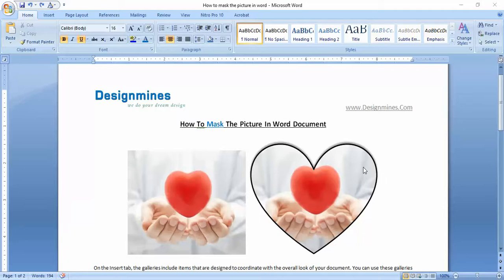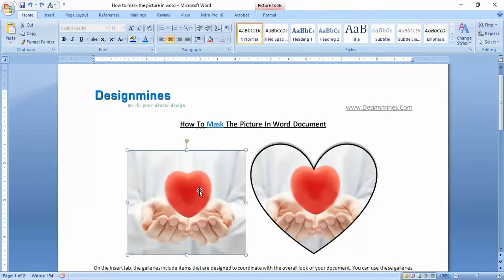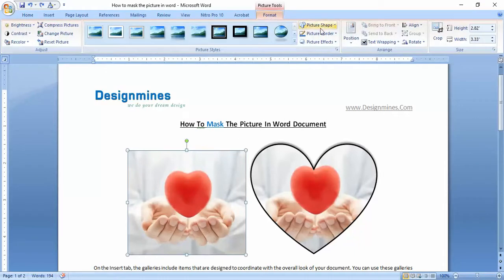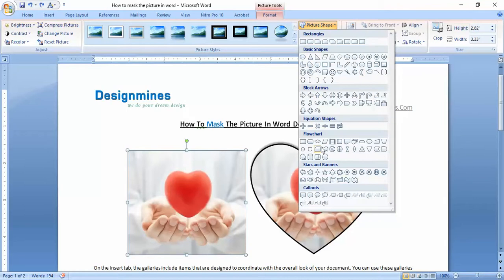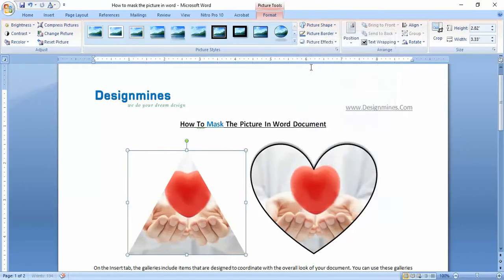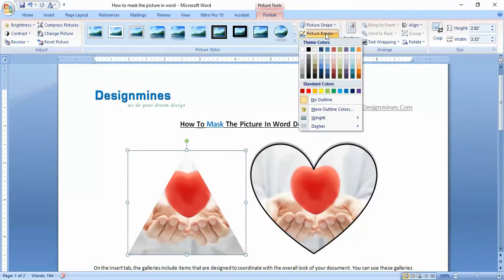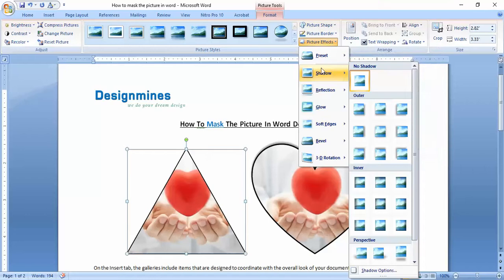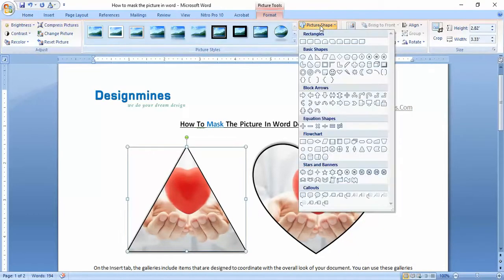How To Overlay Picture in Word